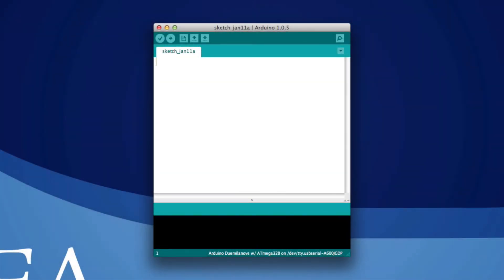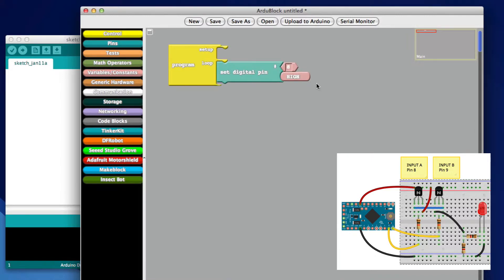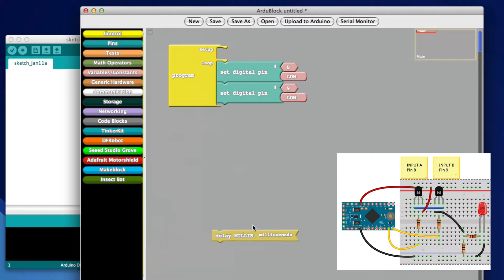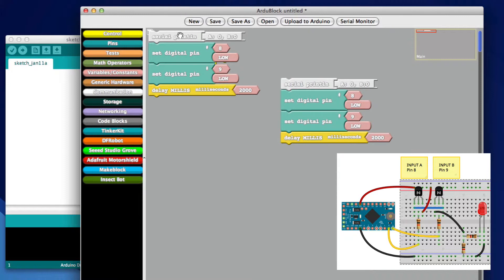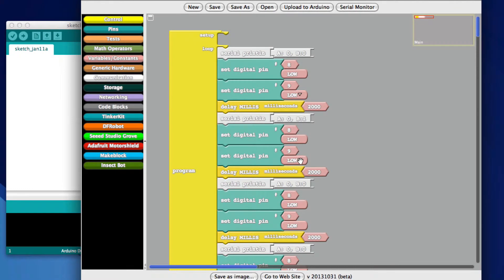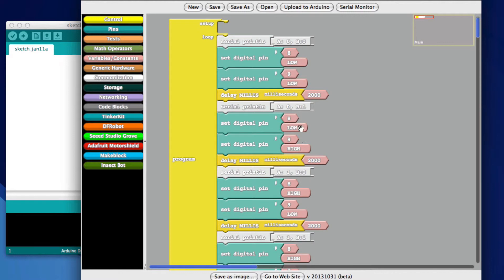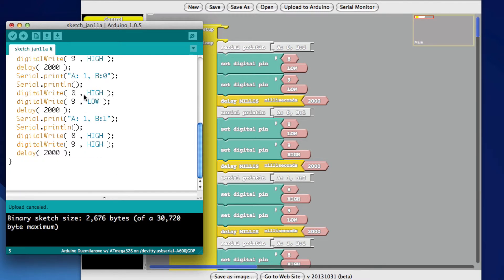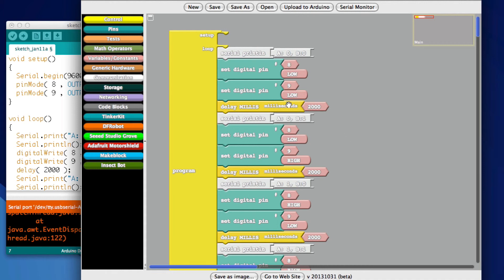Testing a Transistor-based AND Gate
In this video, I put together some ArduBlock code for testing a 2 transistor AND gate.